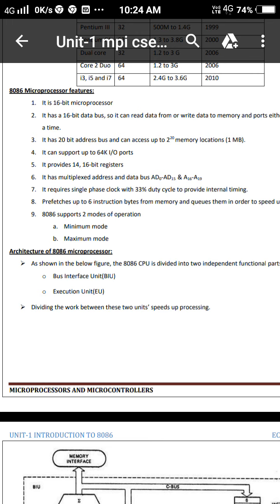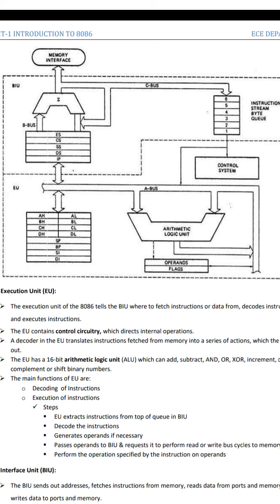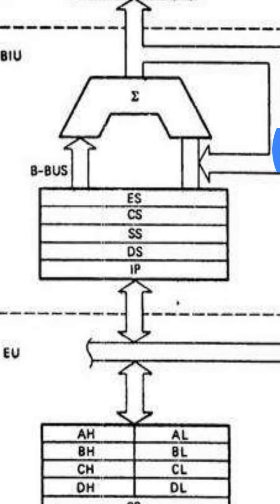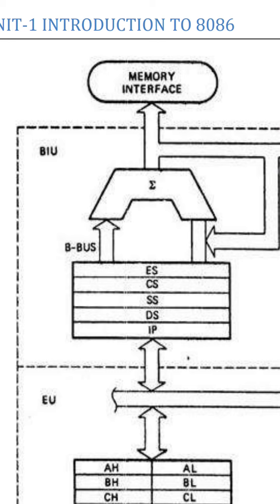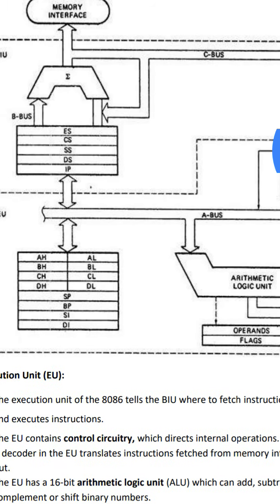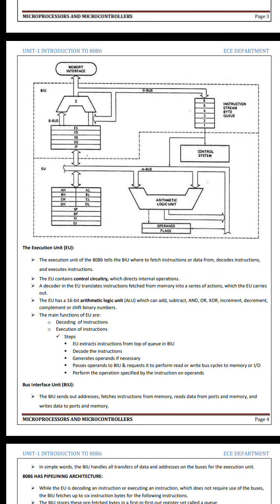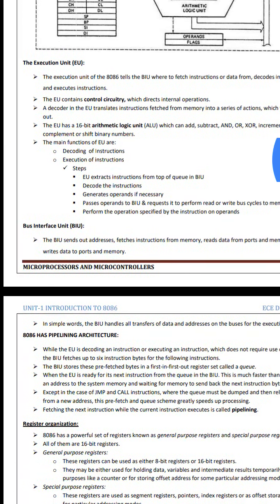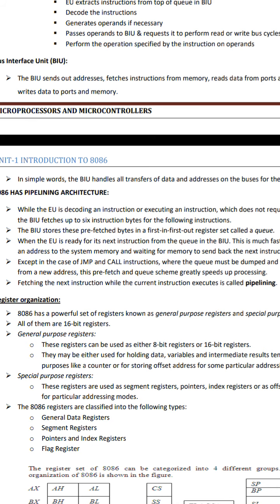8086 microprocessor architecture